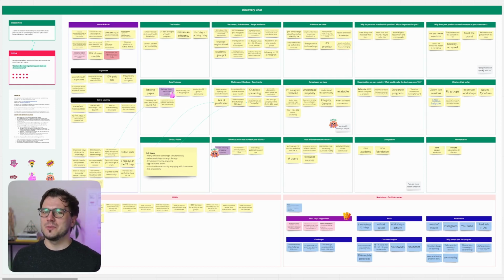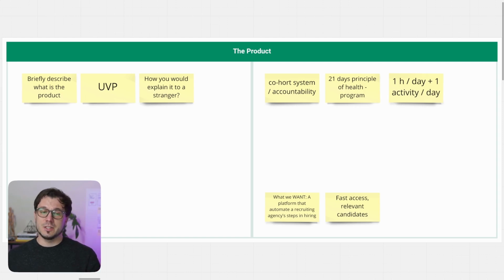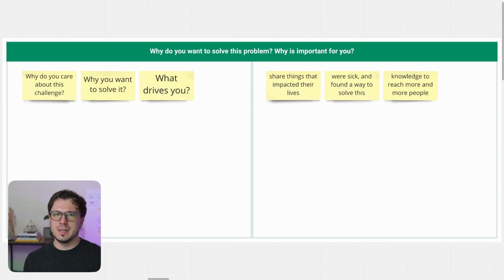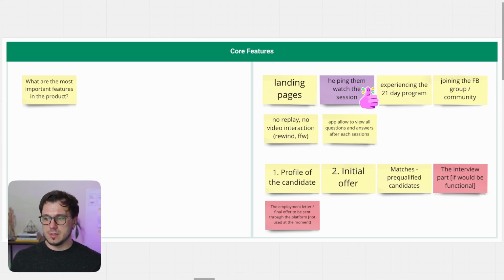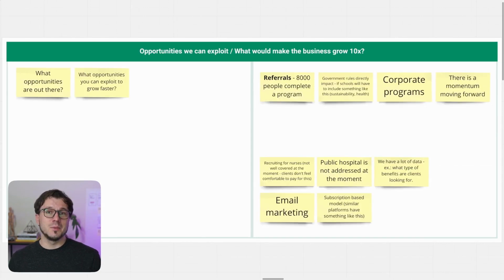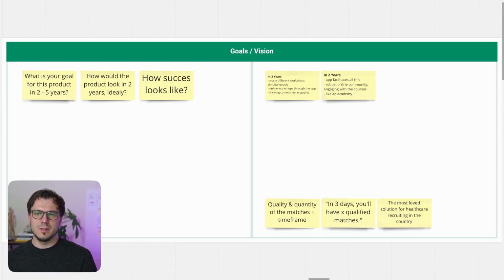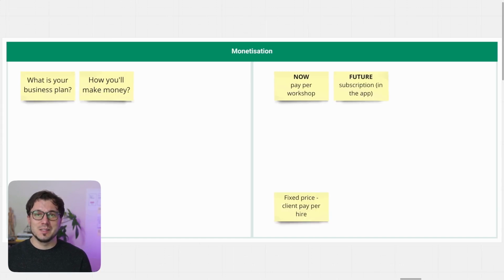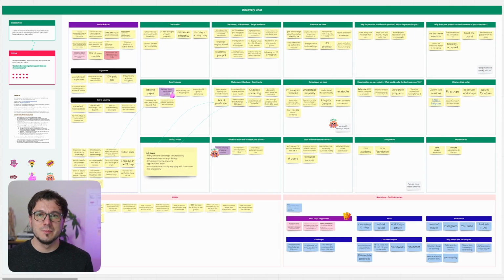[UPDATED] The Key to Building a Successful Startup: Understanding the Problem and Context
Want to build a successful startup?
Make sure you truly understand the problem that needs to be solved and the overall context.

At the start of every project here at Durran, I devote time to understanding the problem, the business, and the context. It makes a real difference in how the solution shapes up.

Doing this over and over again, I created a structure to be used during the kick-off stage, which helps capture all the critical aspects needed to get a clear overview of the business – the product, the problem, the target audience, competitors, goals, etc.

All this happens during a 1-hour discussion with the product leaders (startupfounders, PMs, etc.) while we go through all the topics.

Once that's done, I revisit the board, extract the essential insights and information nuggets and highlight them for future reference.

See how I use it in our projects, and let me know if you want the template to try it out yourself.